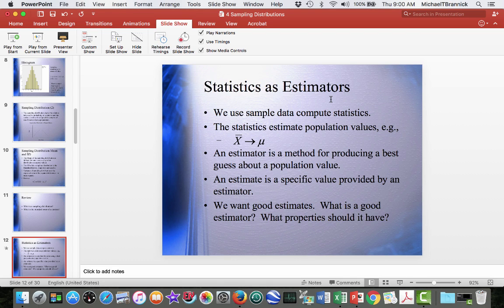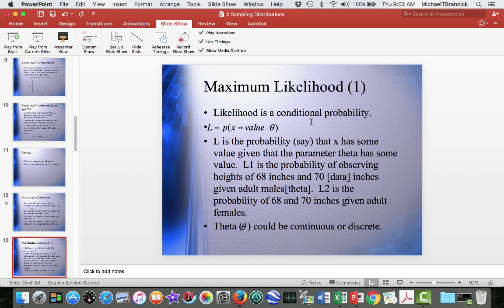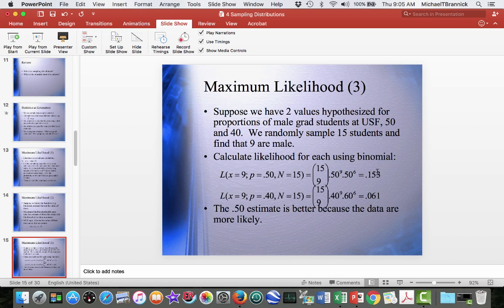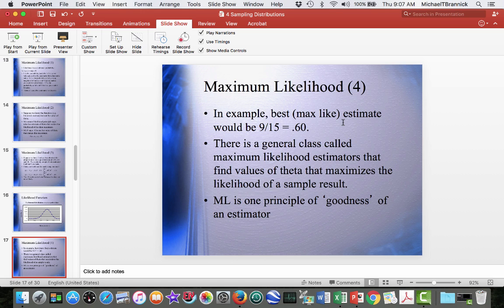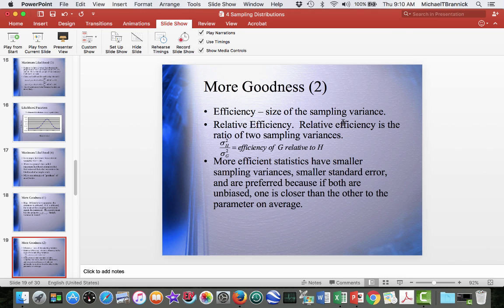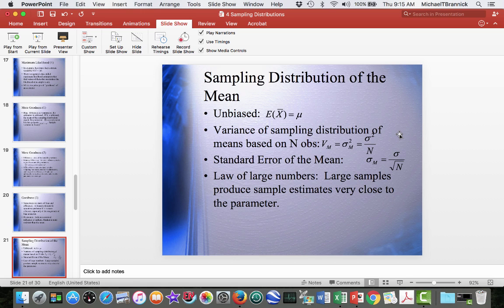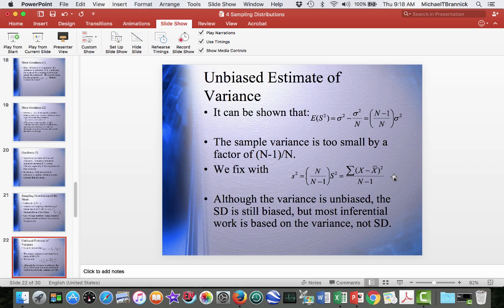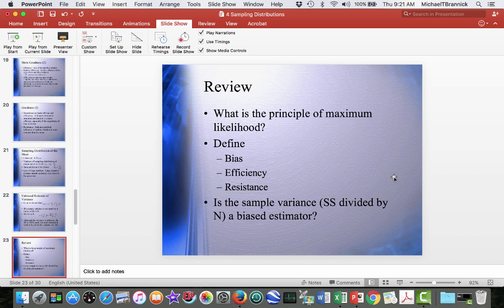SamplingDist2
Sampling Distributions, Part 2